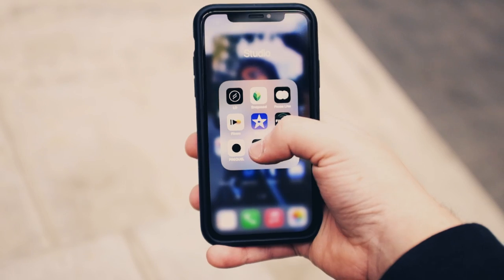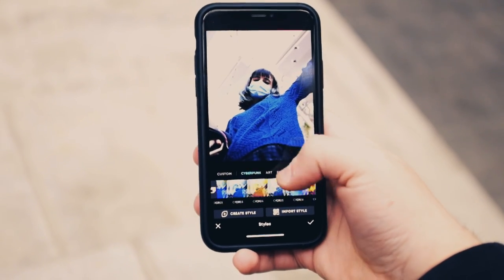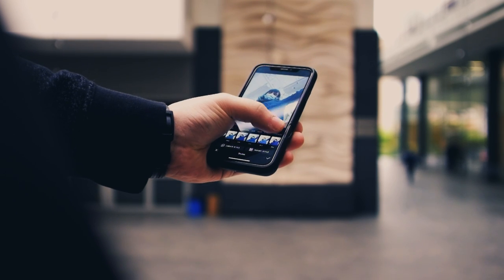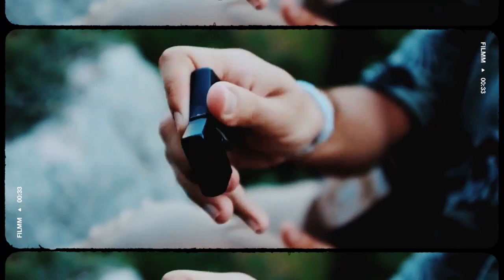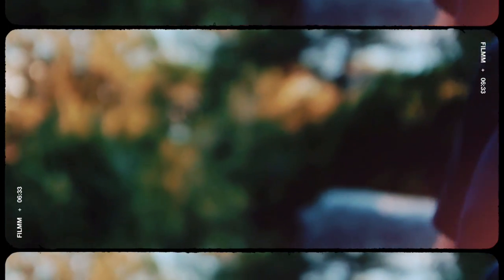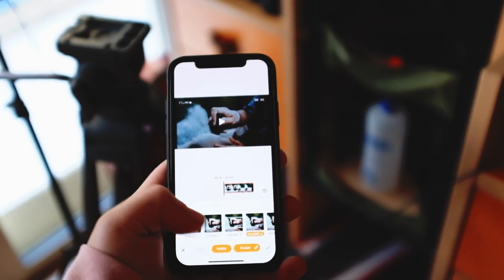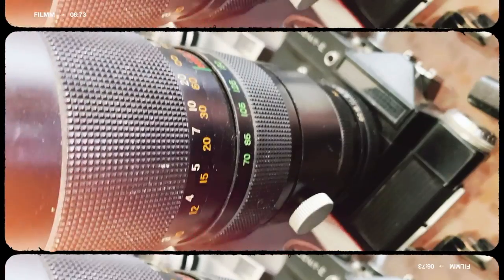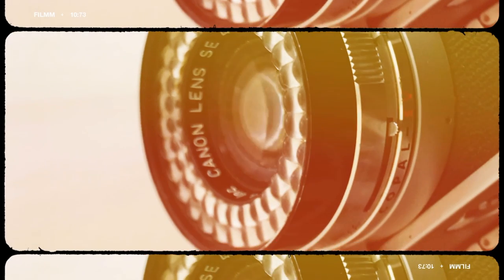PHOTOGRAPHY Apps #2 !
A quick list of photography apps that I love and even some cinematography ones.